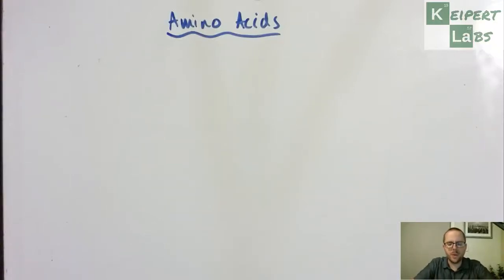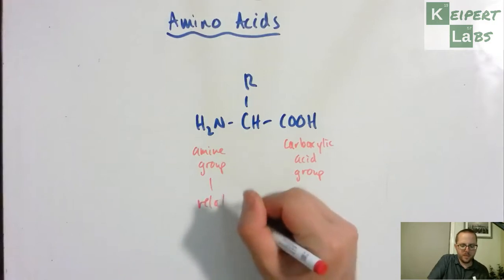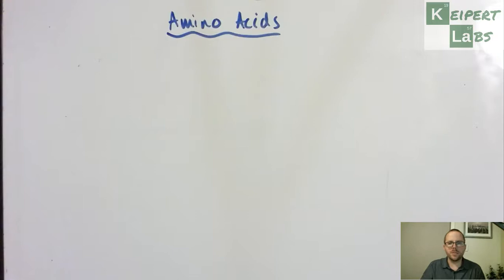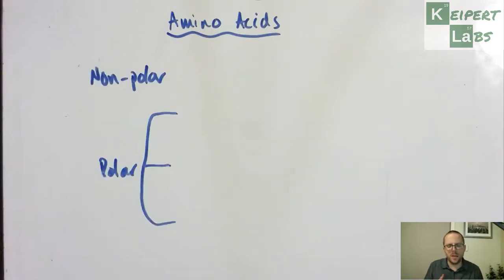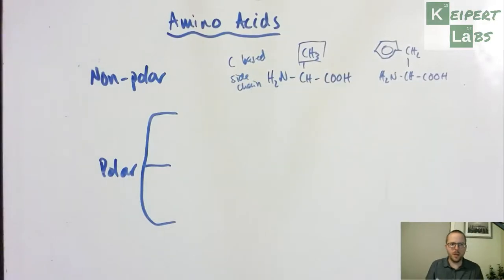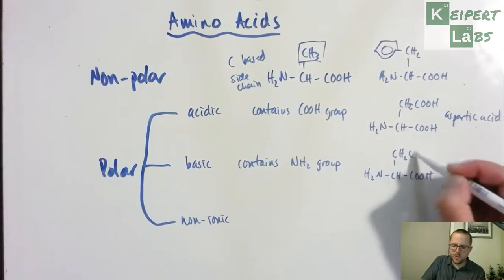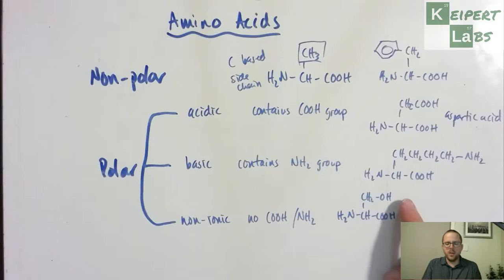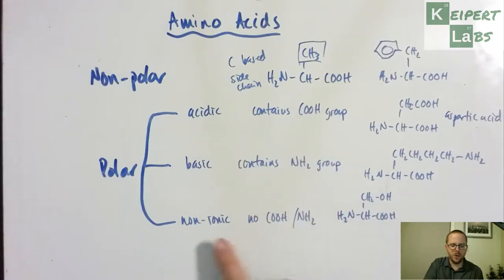Amino acids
In this episode of Keipert Labs, we introduce the family of amino acids, which contain both amine (NH2) and carboxylic acid (COOH) groups. We'll look at examples of amino acids, as well as the different types of sidechains that exist. Tune in to find out more!